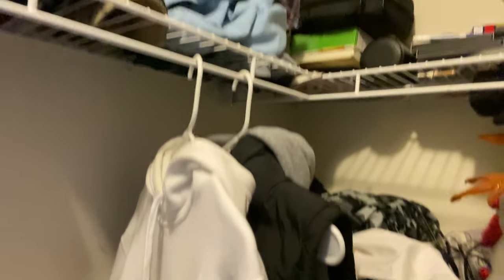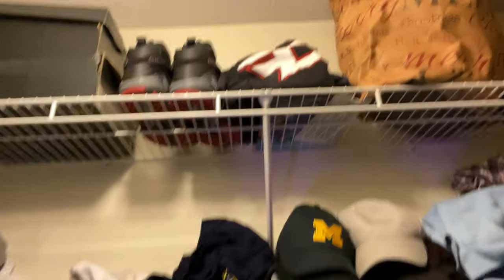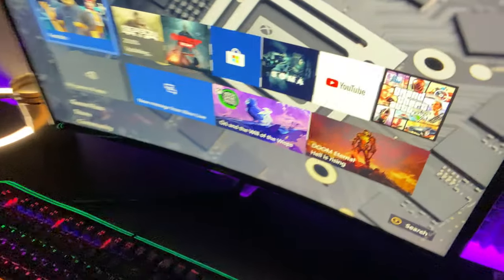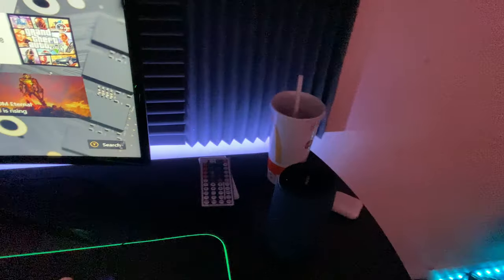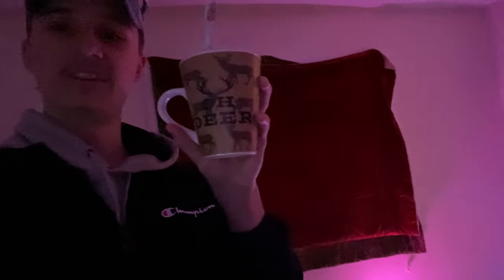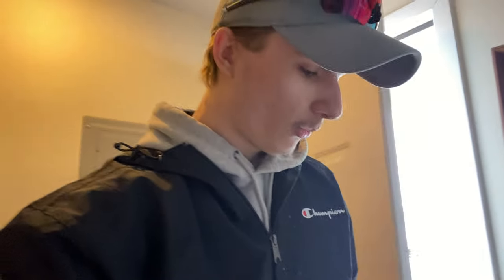FIRST VLOG AND MY GAMING SETUP!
HERE IS MY FIRST EVER VLOG HERE ON THE CHANNEL IN THIS VLOG I SHOW YOU GUYS MY GAMING SETUP AND A ROOM TOUR!